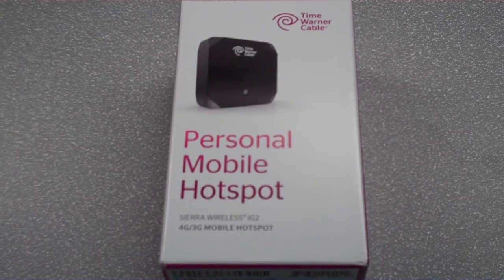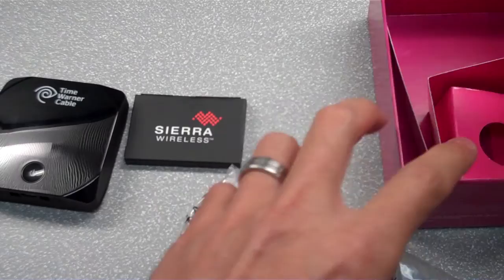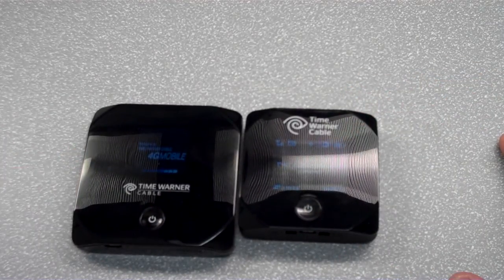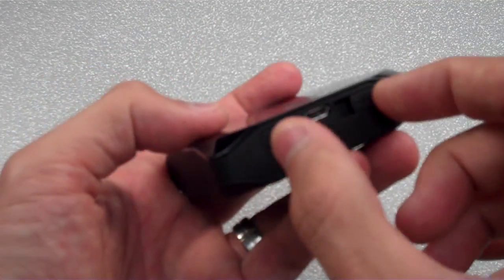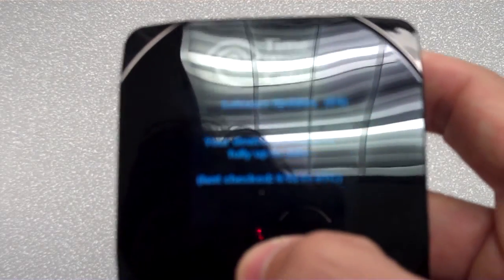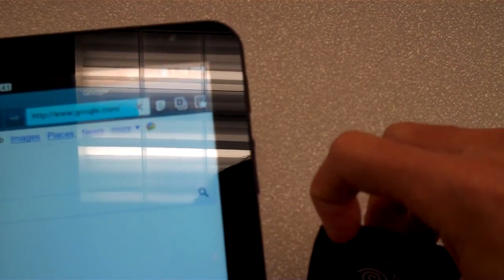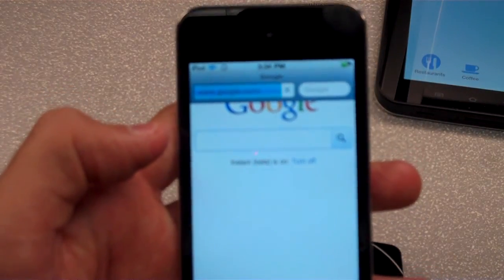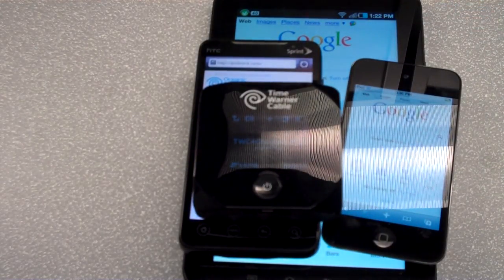IG2 - Sierra Wireless W802 Unboxing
The Unboxing of Oceanic Time Warner Cable Mobile's new Sierra Wireless W802 Personal Mobile Hotspot (IG2).